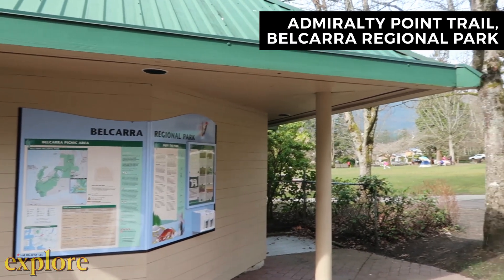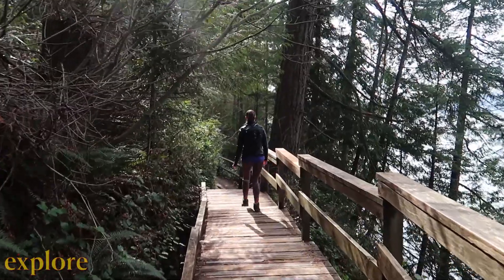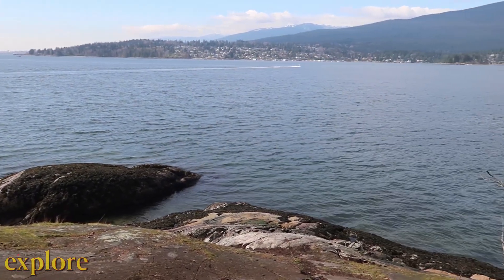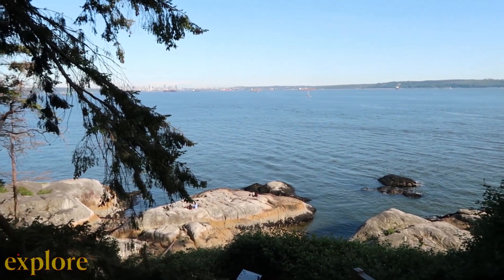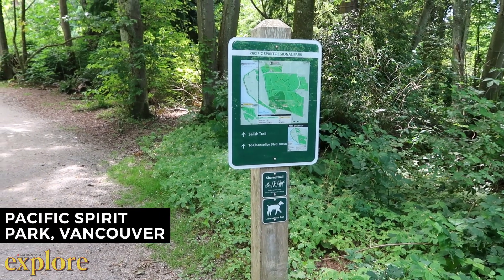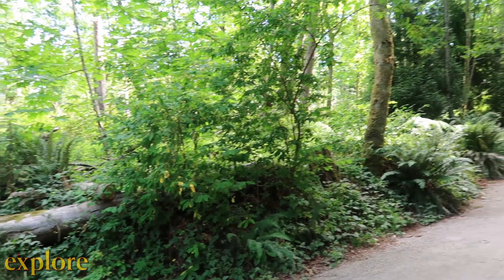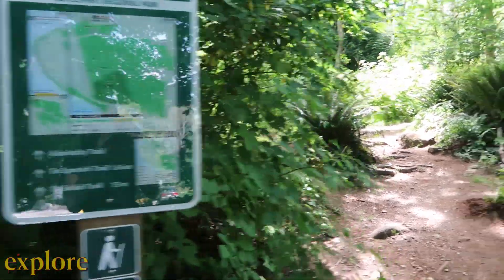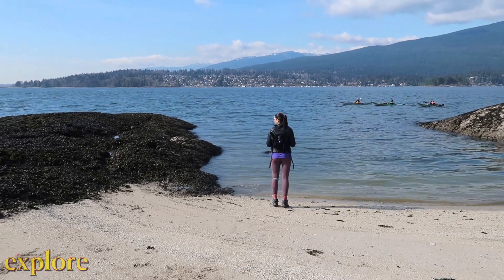3 Easy Hiking Trails Near Vancouver, BC | Admiralty Point, Pacific Spirit Park, Lighthouse Park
Looking for an easy hike near Vancouver? 🌲
These trails span from West Vancouver to Port Moody, with an interesting trail system right in the city! ⛰

Want more hiking trails, gear reviews and outdoor adventures near you? We cover everything outdoor adventure across North America.

***Get equipped for Outdoor Adventure*** JOIN THE LIVE THE ADVENTURE CLUB
***Get challenged to live your most adventurous life*** JOIN THE ADVENTURE CHALLENGE CLUB

GET READY TO EXPLORE